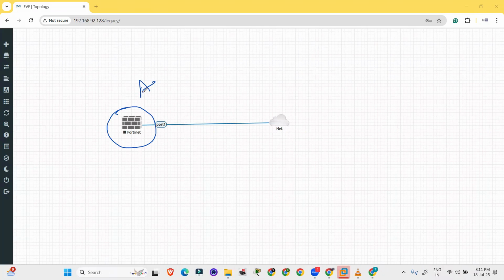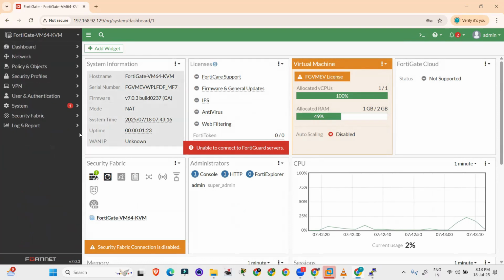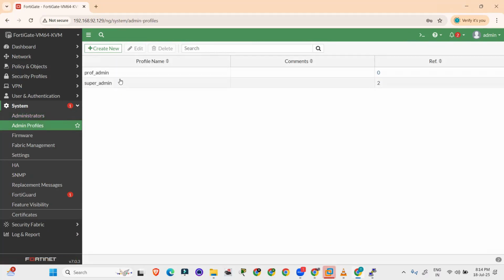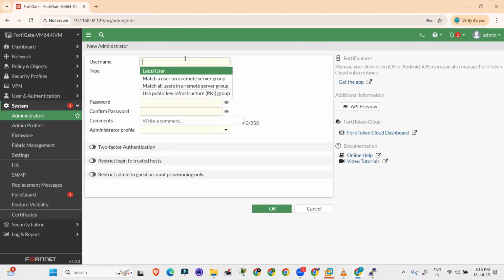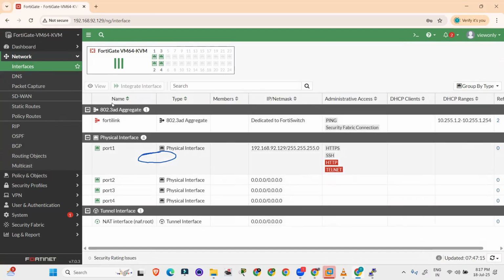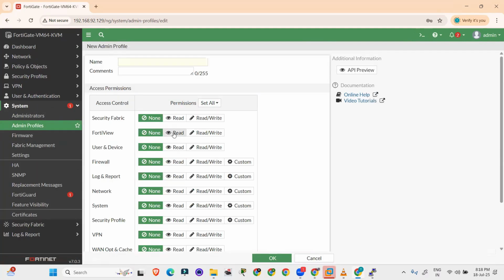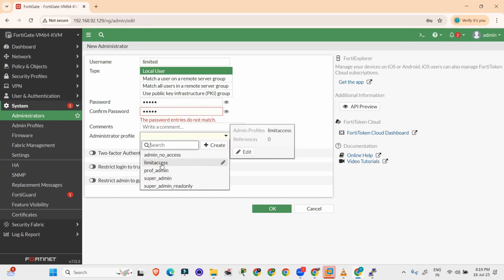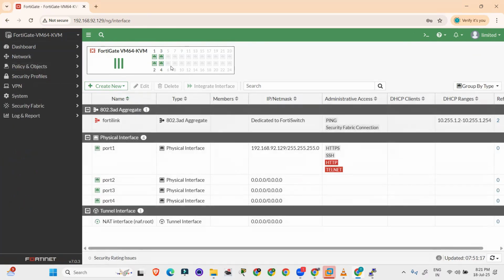Set User and Admin profile in FortiGate Firewall | Fortinet Complete Classes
In this video, I’ll show you how to create a custom Administrator Profile on the Fortinet Firewall and how to assign it to a new Administrator User. This is useful when managing multiple users with different access levels in your firewall environment.

🔐 What You'll Learn:

What is an Administrator Profile in Fortinet

Step-by-step guide to create an admin profile

How to assign the profile to a new administrator

Tips for secure firewall management